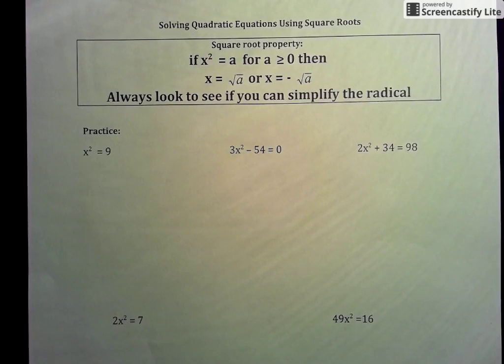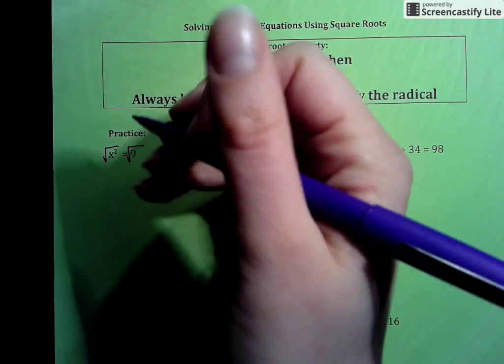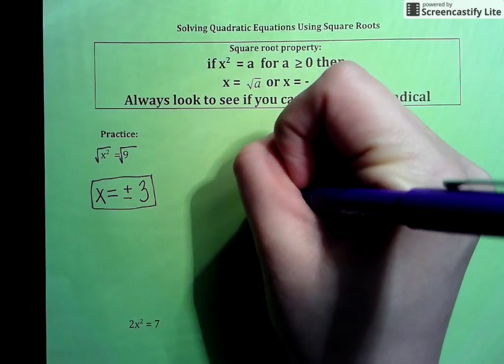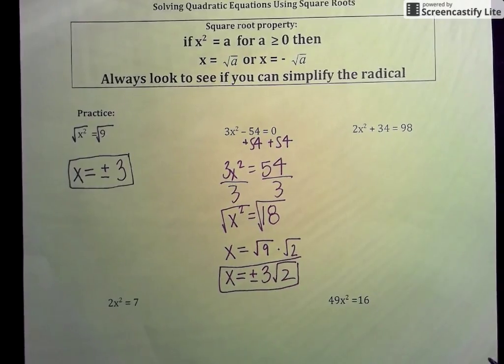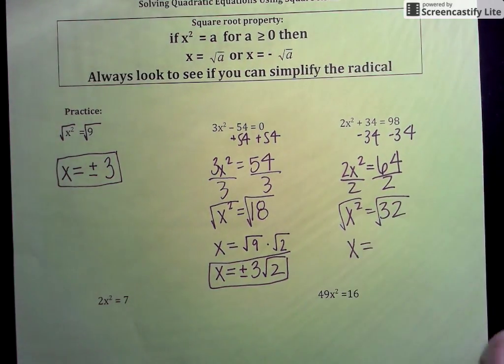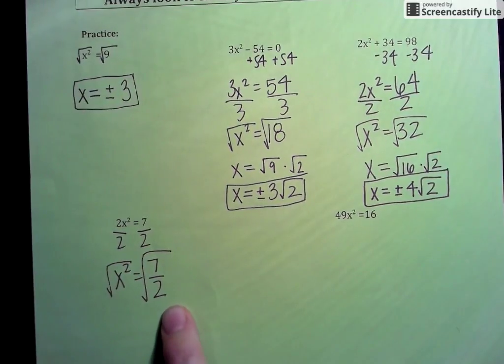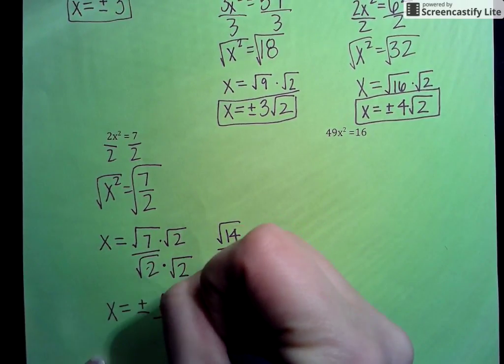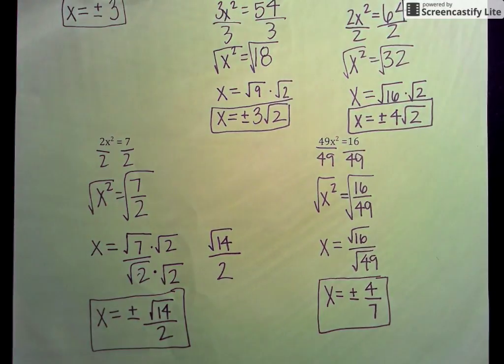Solving Quadratic Equation Using Square Roots